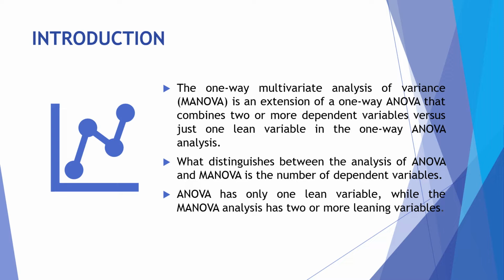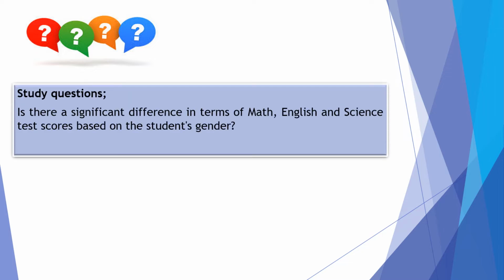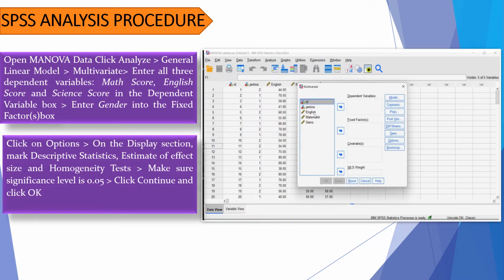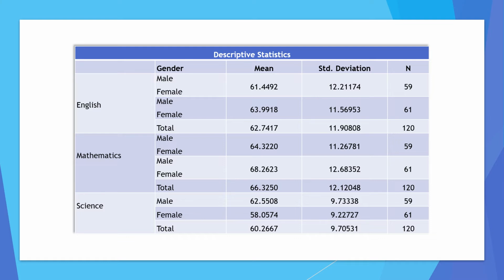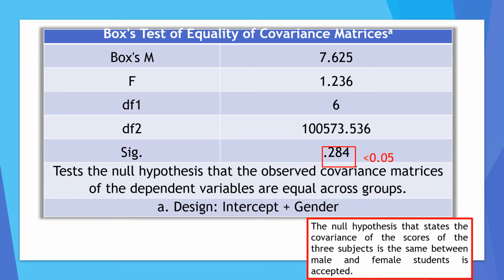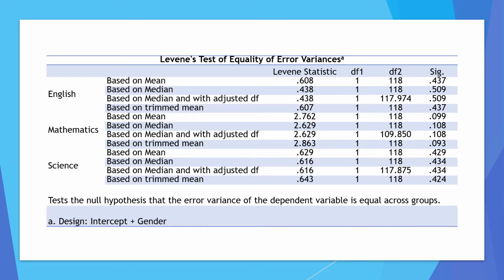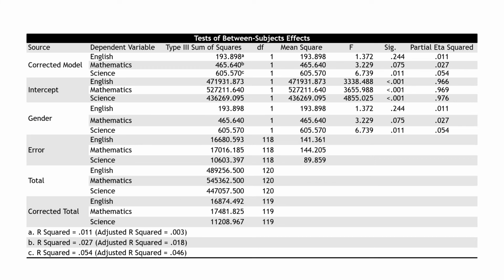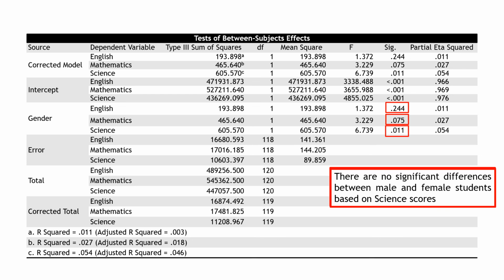MANOVA IN SPSS